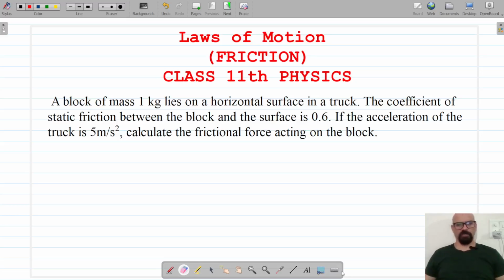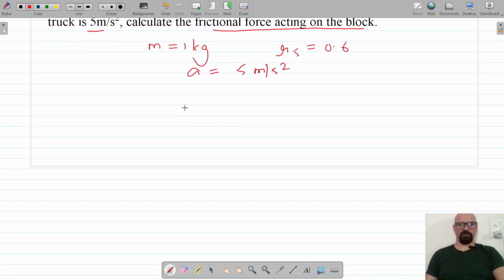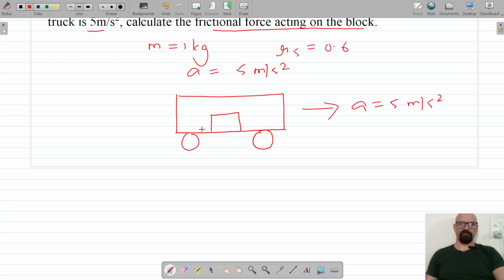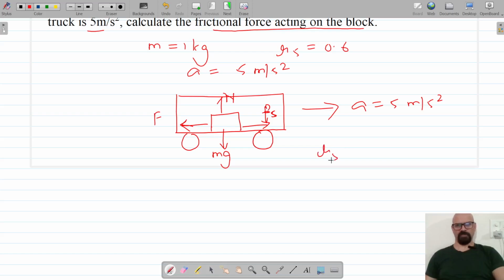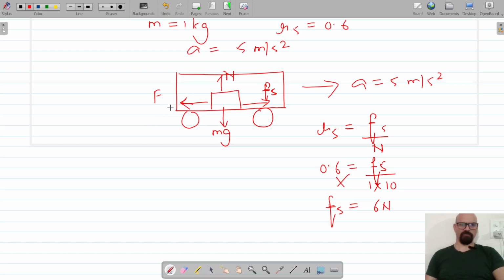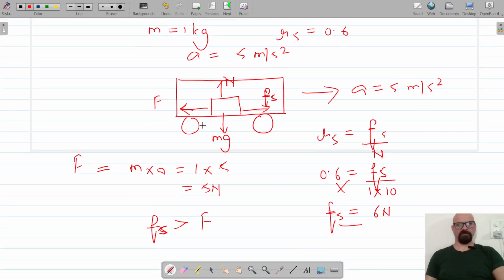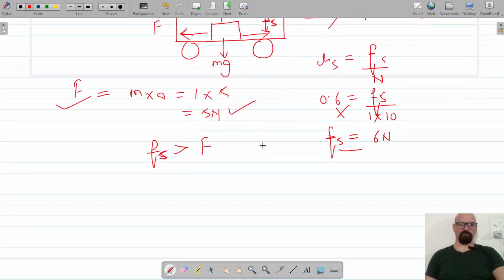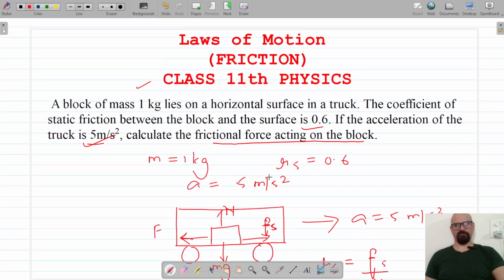Three bodies A, B and C each of mass m are hanging on a string fixed pulley as shown in fig. What ar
Three bodies A, B and C each of mass m are hanging on a string fixed pulley as shown in fig. What are the tensions in the strings connecting bodies A to B and B to C?